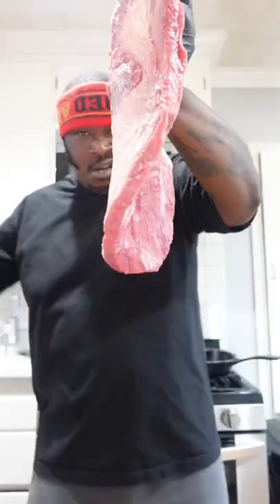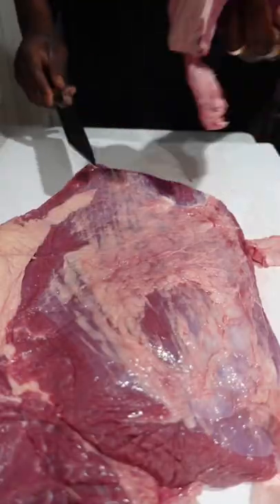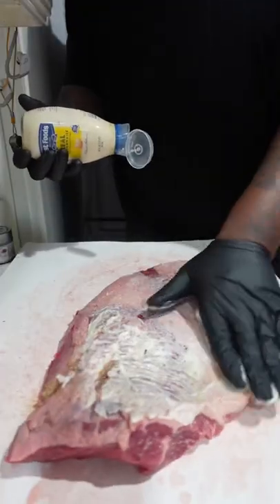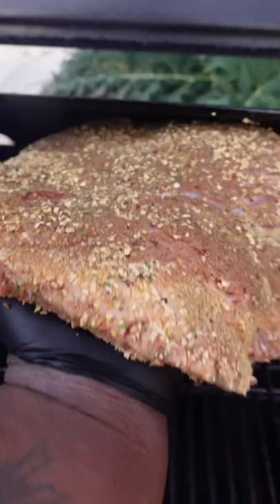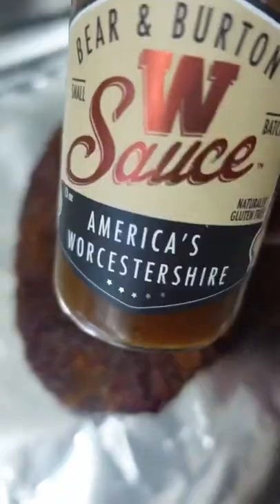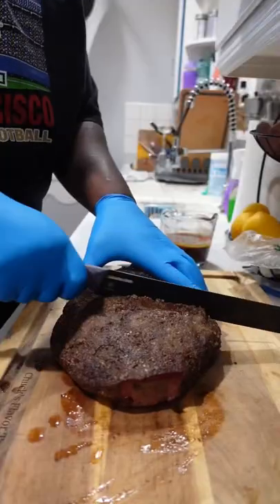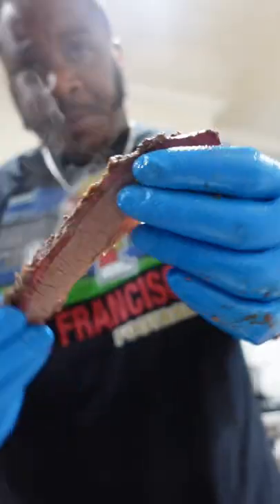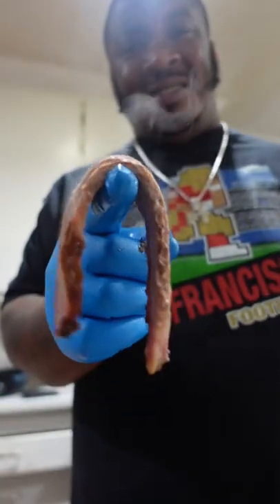💦JUICY💦 grass fed brisket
This brisket was grass fed and finished by a local farm near me. It was crazy thin and had almost no internal fat, but the end result was amazing!